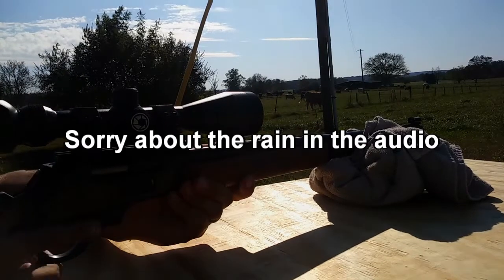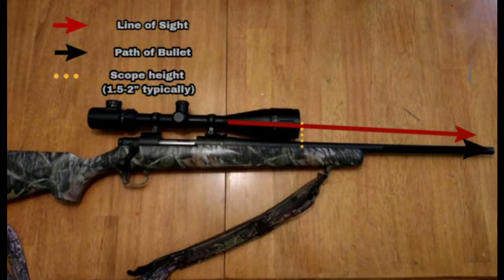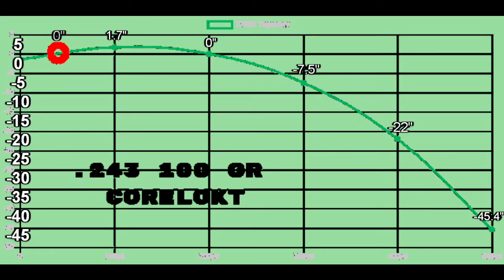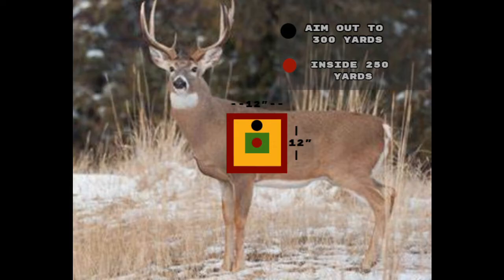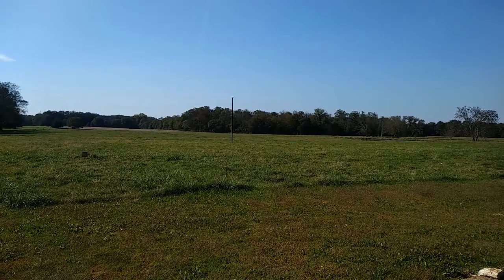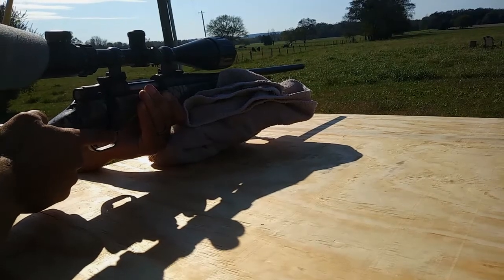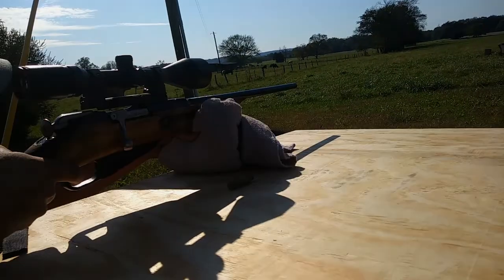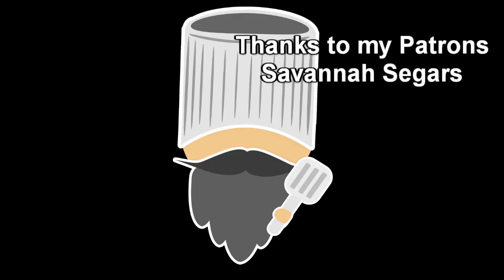Zero Your Deer Rifle Scopes At 25 Yards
This is how and why I set my deer rifle scopes

Do you like Free stuff?